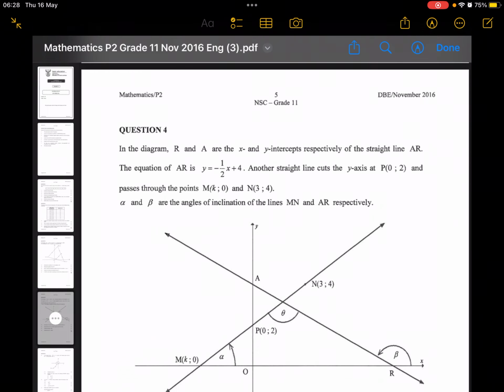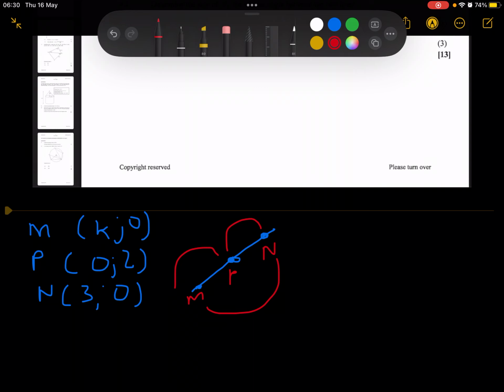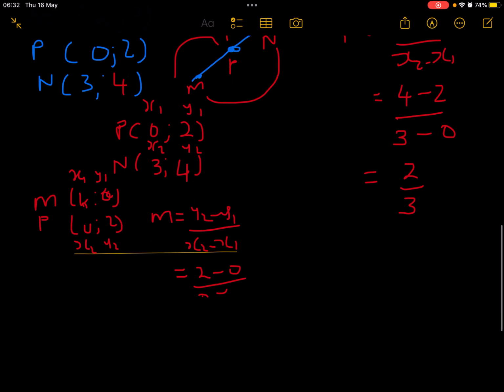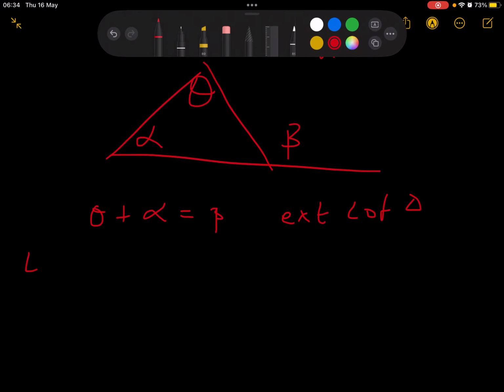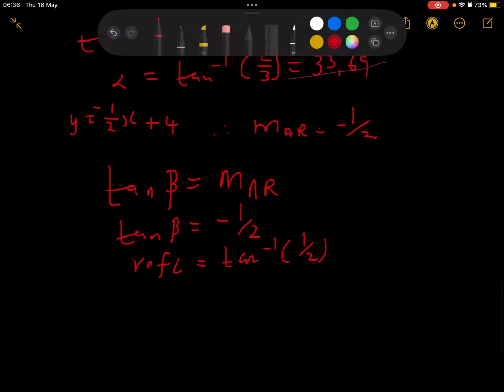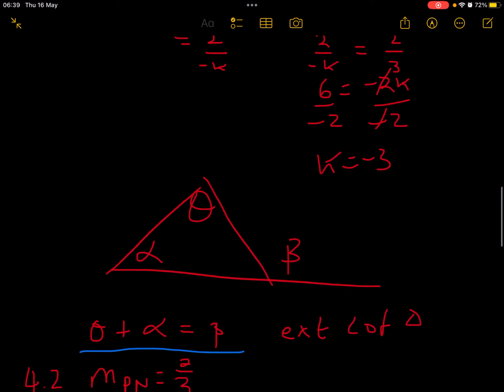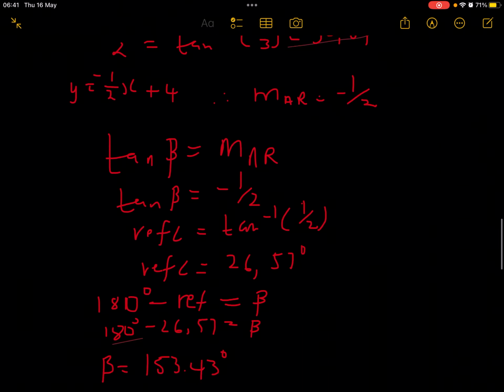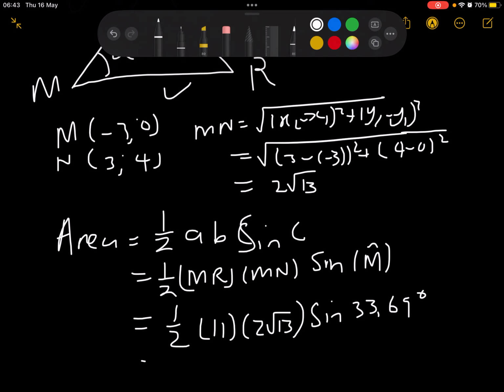Grade 11 Mathematics Nov Exam 2016 Paper 2 Question 4 - Analytical Geometry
In this video, we delve into Question 4 from the 2016 Grade 11 Mathematics November exam, focusing on Analytical Geometry. We'll break down the problem step by step, providing clear explanations and strategies to tackle similar questions. Whether you're preparing for an exam or simply interested in sharpening your analytical geometry skills, this video is for you!

📝 Topics Covered:

Identifying key concepts in Analytical Geometry
Applying relevant formulas and techniques
Step-by-step solution walk-through

📚 Resources:

Grade 11 Mathematics Nov Exam 2016 Paper 2 (Question 4)
Pen, paper, and calculator (optional)